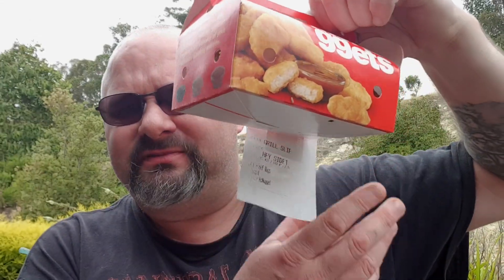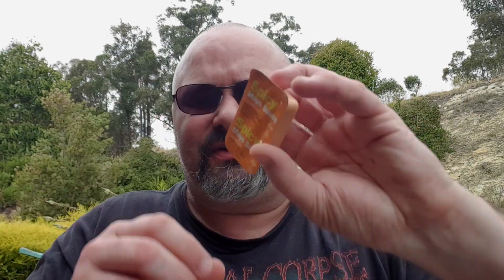McDonald's Spicy McNuggets & Spicy Mayo Sauce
Let's try the re-release of the Spicy McNugget from Maccas. They have also released a Spicy Mayo sauce to go with them.

Maccas Run!